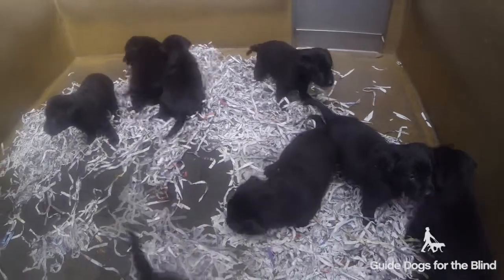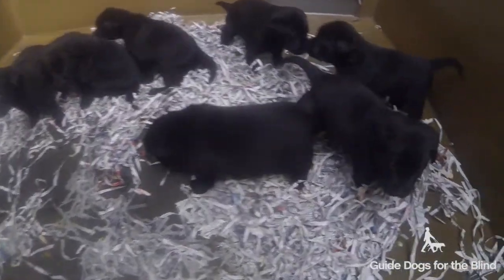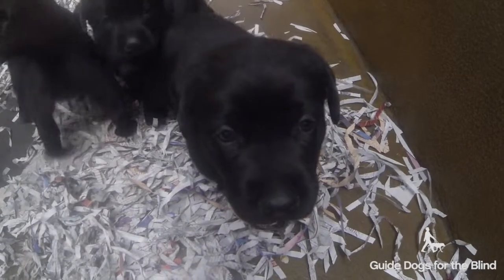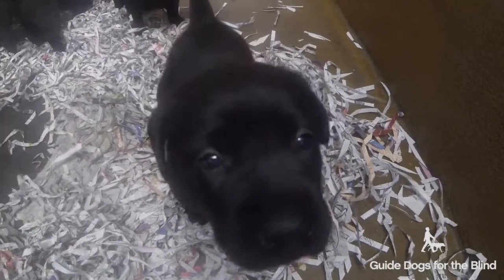05-09-14 Ultra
Ultra and Andreas Litter. Ultra is a Yellow Labrador and Andreas is a Black Labrador. They have 8 black puppies. The puppies are 4 weeks old.